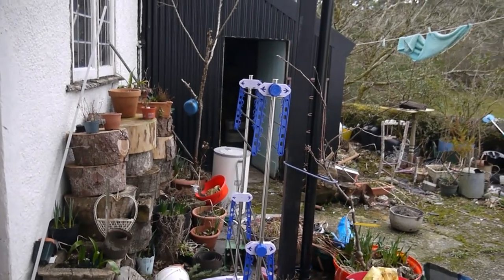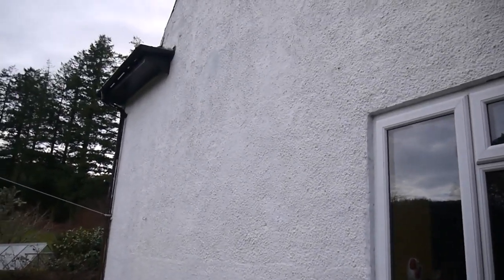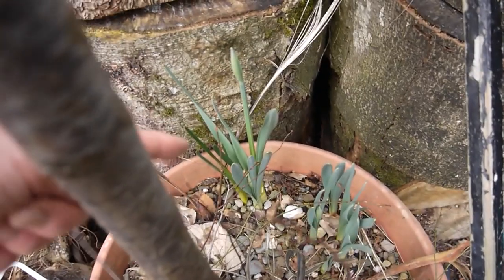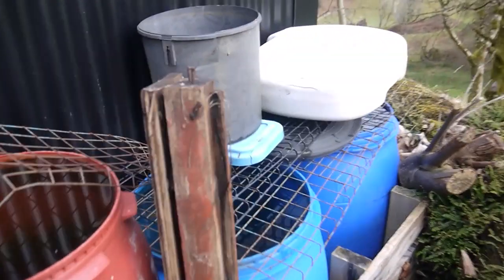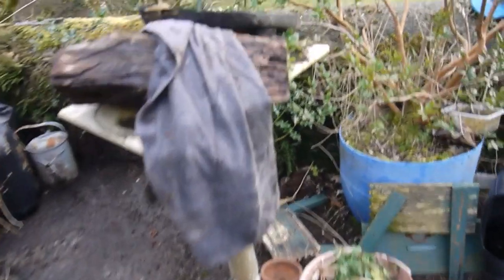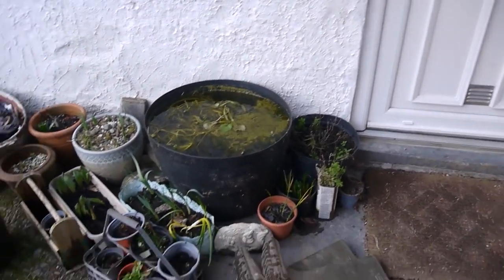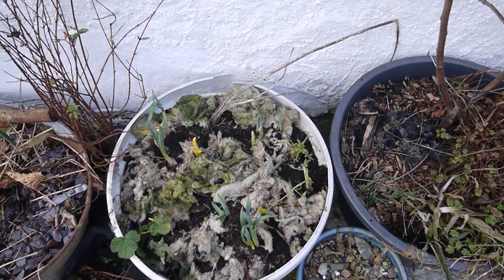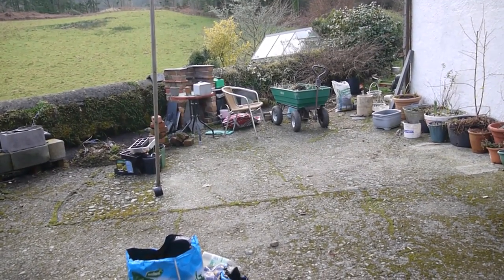my new patio fruit garden - Wildwood Cottage Diary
my new Patio fruit garden & getting the yard organised.
Wildwood Cottage Diary

I'm planting fruit trees in big tubs to grow in the yard.
I have bought dwarf fruit trees & pillar fruit trees that will happily grow in pots & still produce a lot of fruit.  I already have big fruit trees planted in the flower borders & this area is currently empty so its is a good use of space.

I'm getting my yard tidy so i can begin building my courtyard patio fruit garden.  I have a lot of fruit to go in this area that needs planting so its a good time to start tidying ready for the plants.  So grab a cuppa n join me for a catch up ...xx

Join me as i share aspects of my everyday life in my Woodland cottage in Wales.  I live in a hidden valley on the southern edge of the Snowdonia National Park in the UK.   I share the rhythms of my life with the wildlife & seasons around my home.  i watch the seasons change from one to another seamlessly & i find my life adapting to their changing rhythm.
On my channel I will be sharing gardening videos from my new garden in Mid Wales.  I hope you find something of interest & that you will join me on my journey to develop this lovely garden in the foot hills in this beautiful Welsh valley.xx
Striving for selfsufficiency & growing my own food